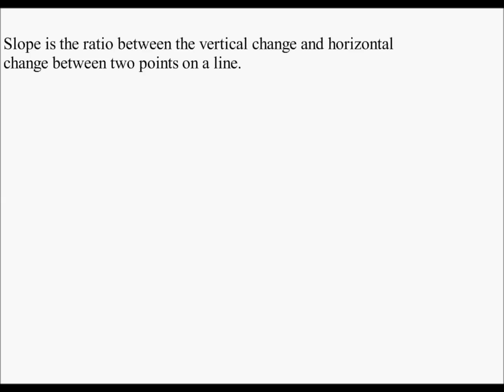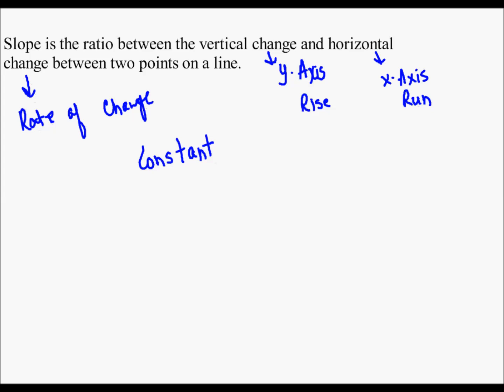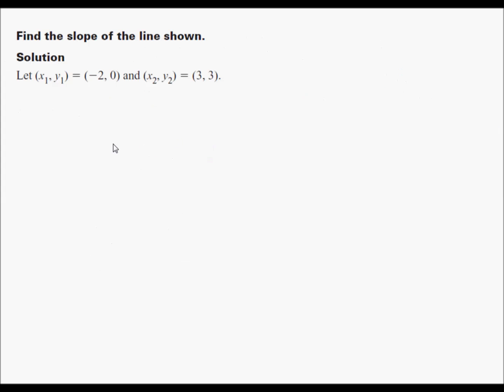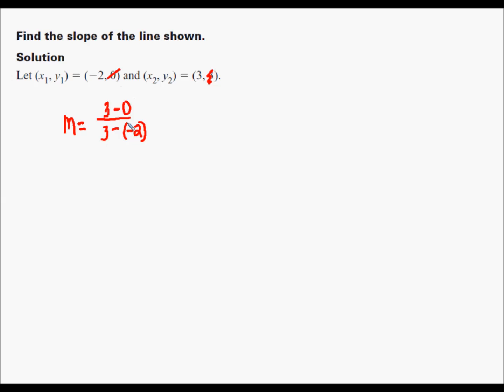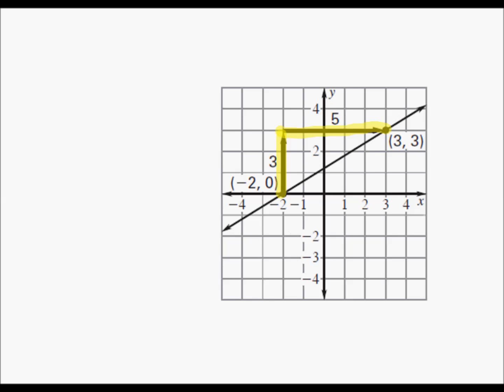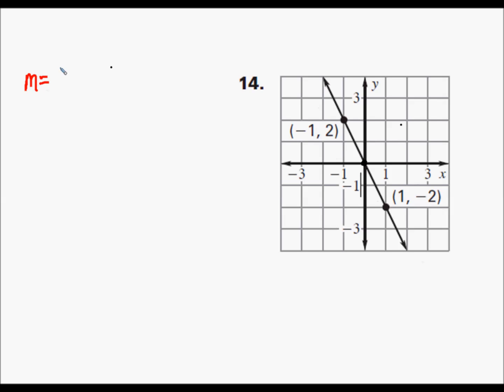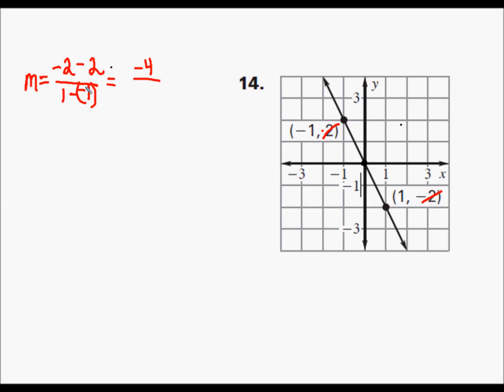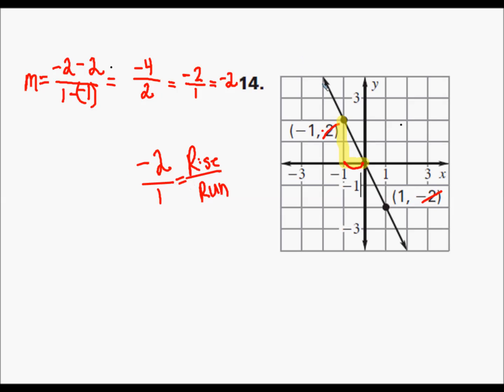Calculating Slope using the Slope Formula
Students are taught how to find slope using the Slope Formula.